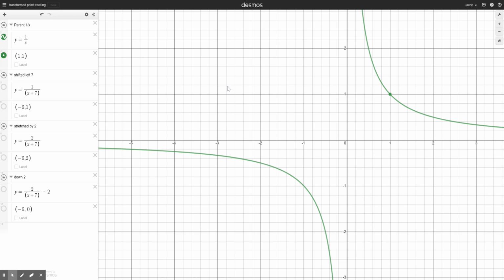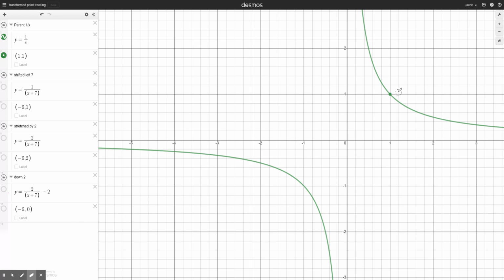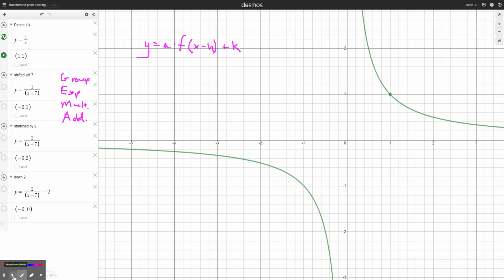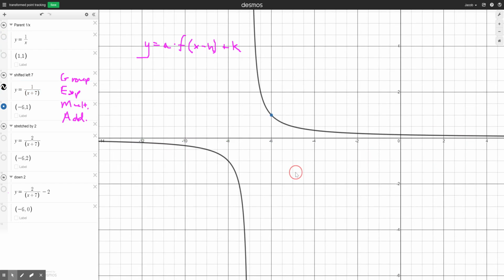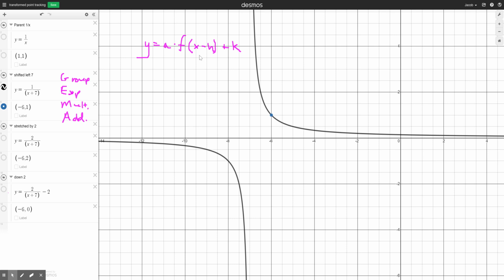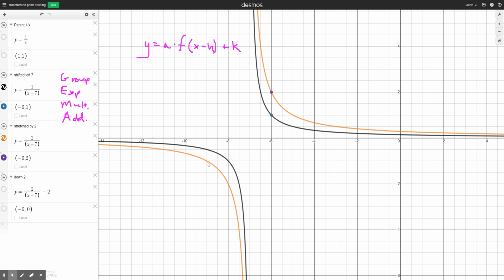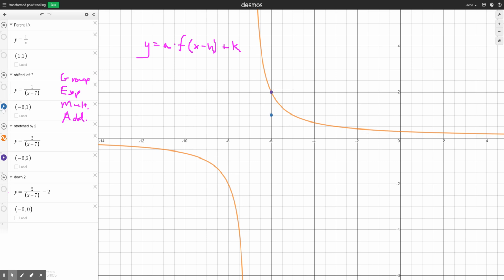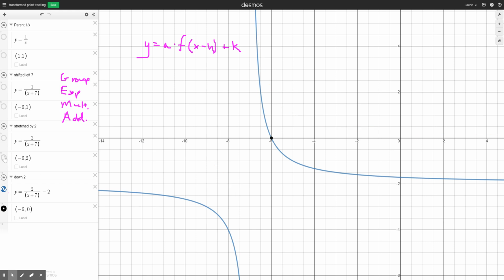Transformations and point tracking